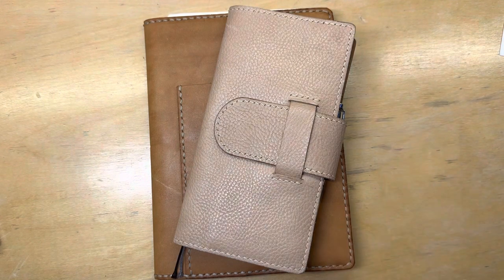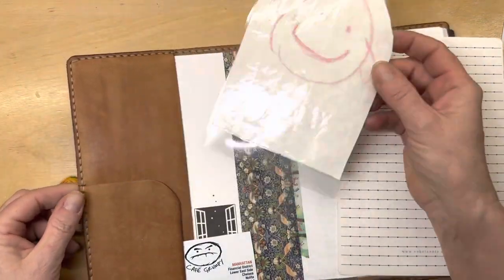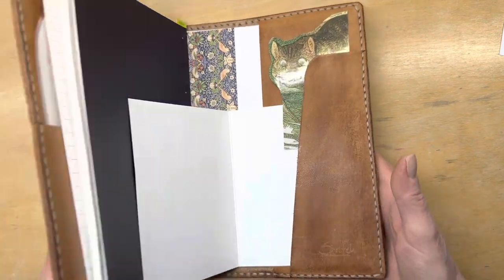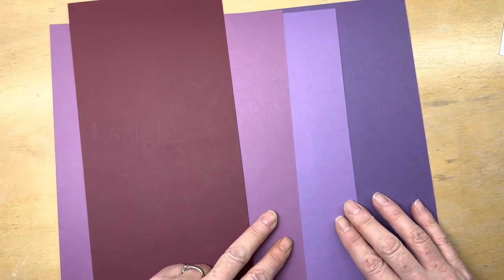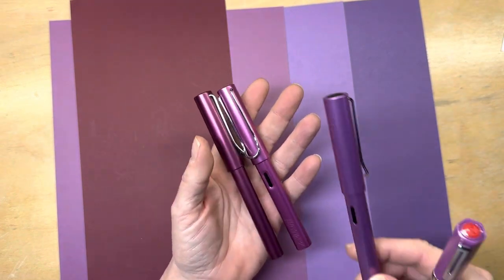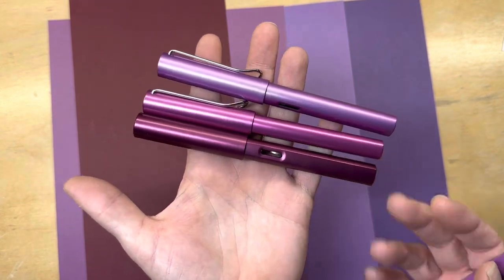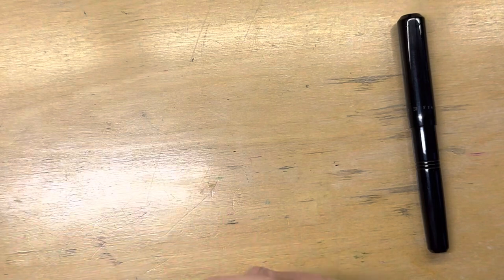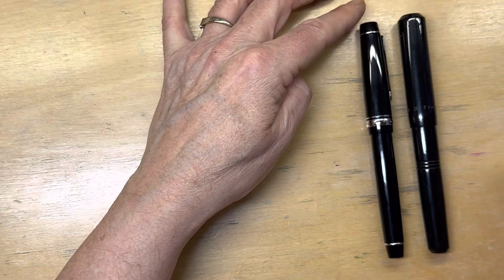Fave FPs, HSLT covers & purple-black LAMY AL-Star color comparison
New pen!!! My first vintage(?) fountain pen—a Sailor Magellan!
Also sharing two HSLT covers, my top pens from each of the makers I currently have, & color help for the LAMY Al-Star purple black.